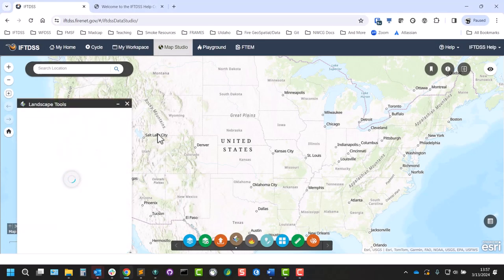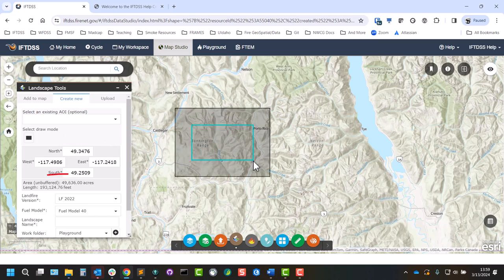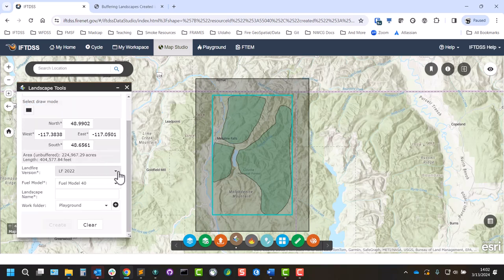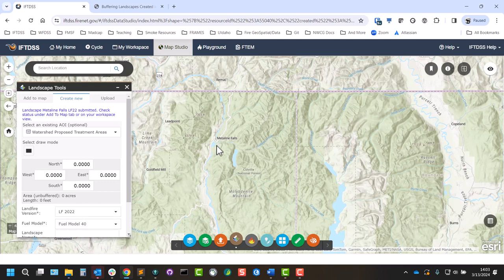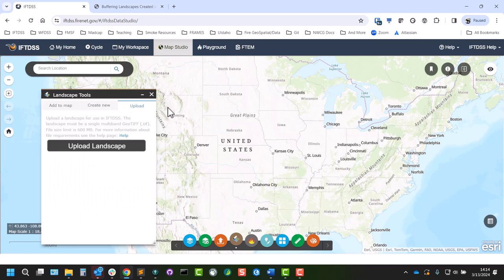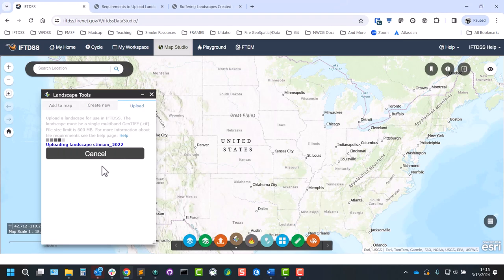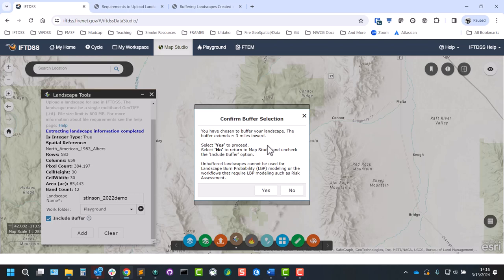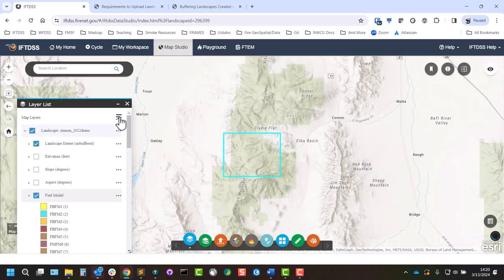Landscape Tools widget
The Landscape Tools widget in Map Studio.